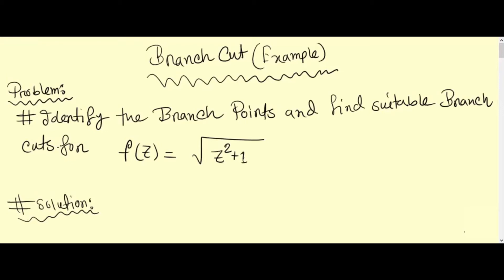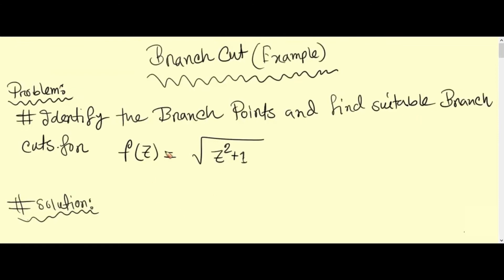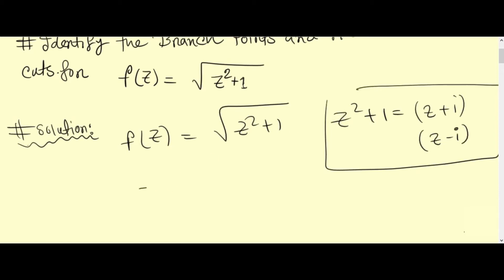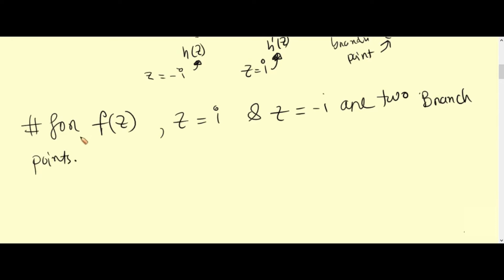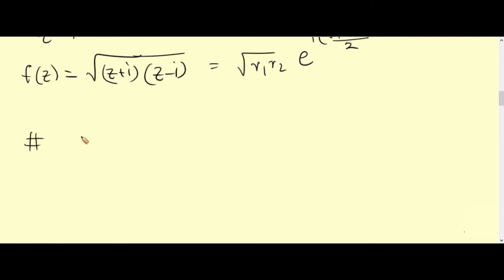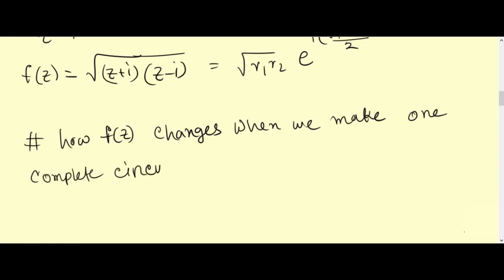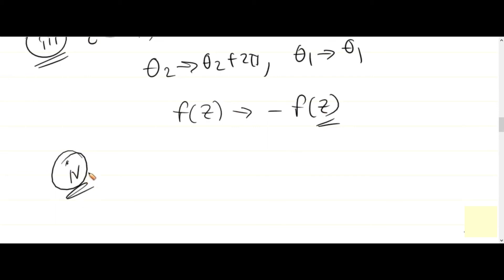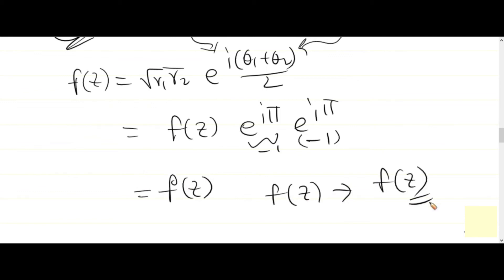Branch cuts Examples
In this video we explore more about branch points and branch cuts with examples.